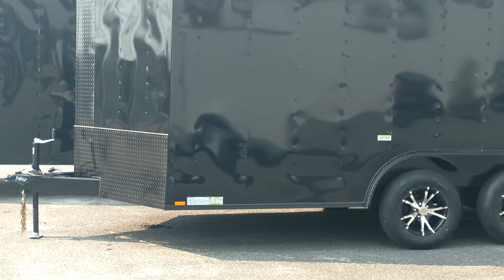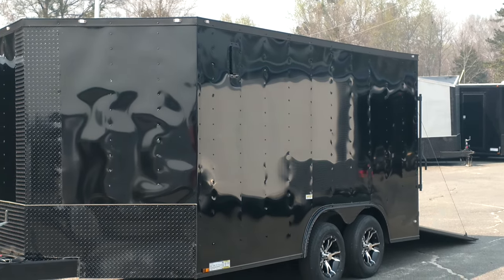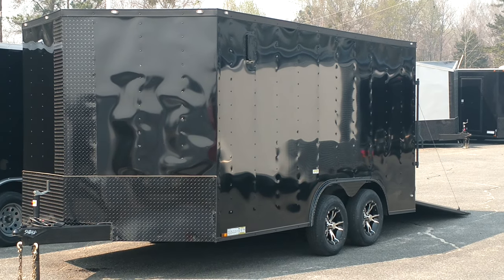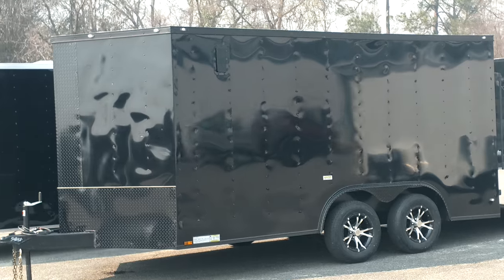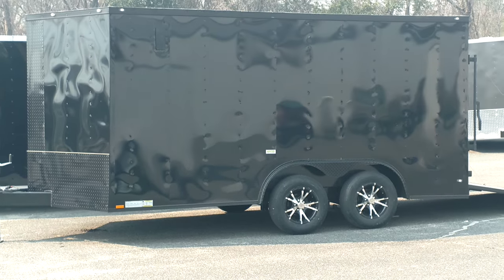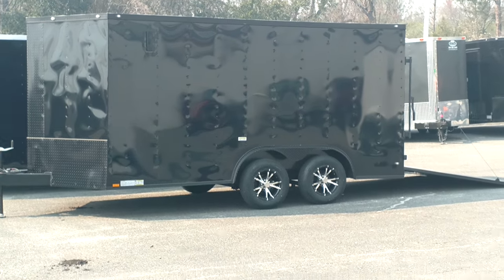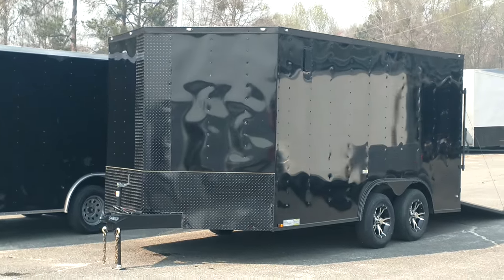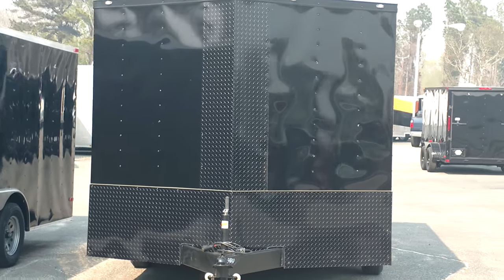"pit bull" 8.5x14 enclosed trailer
Black on black